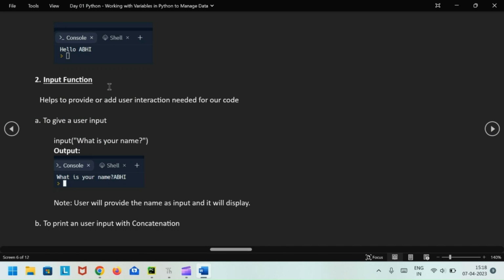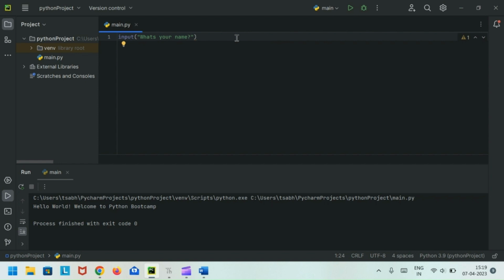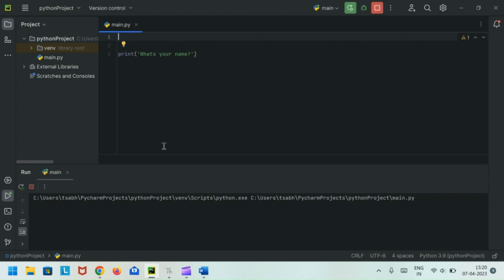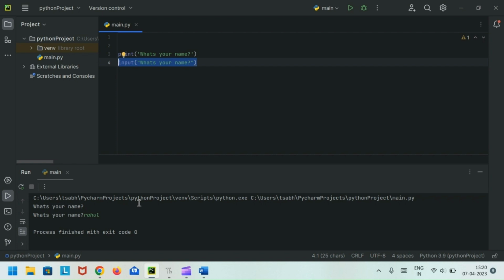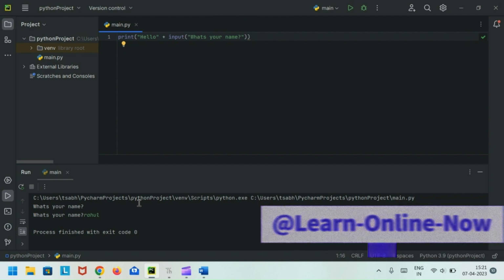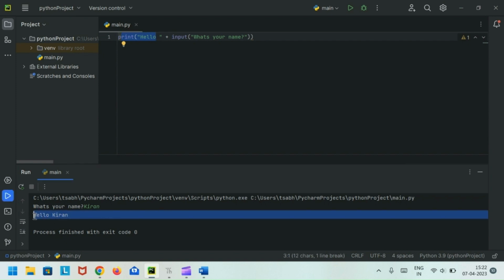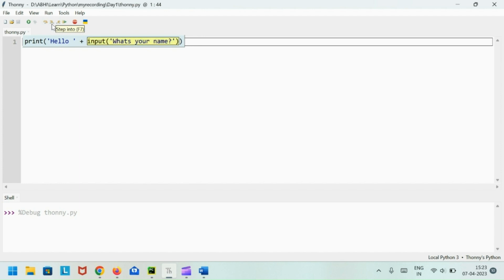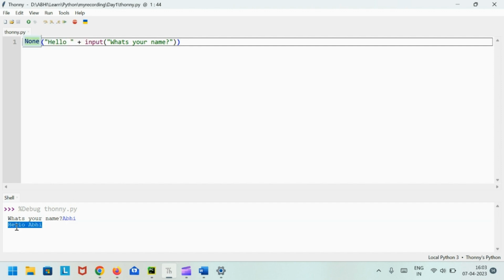02 Python Input Function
The input() function reads a line from the input (usually from the user), converts the line into a string by removing the trailing newline, and returns it.

input(prompt)